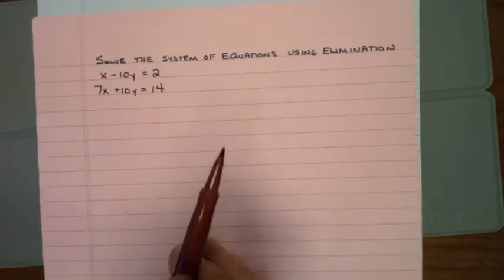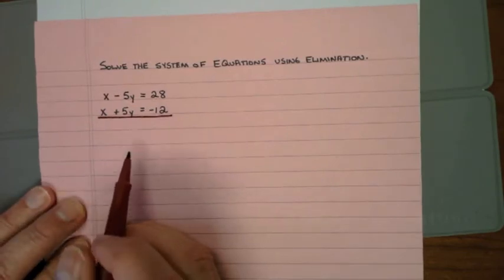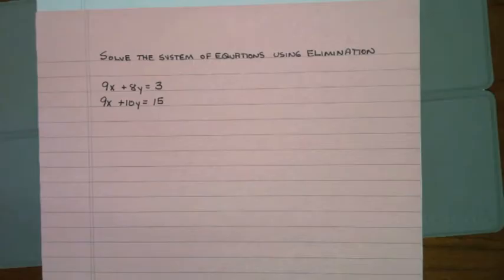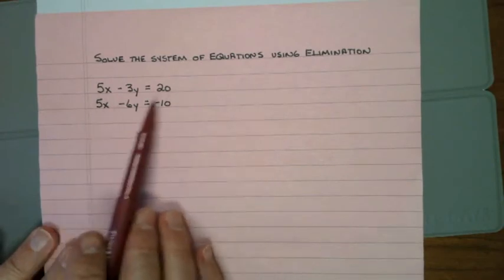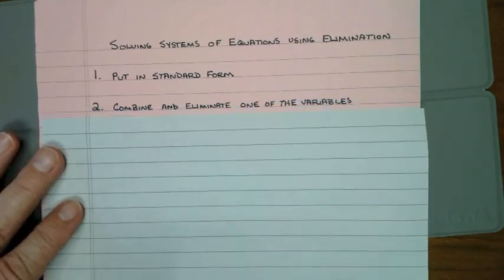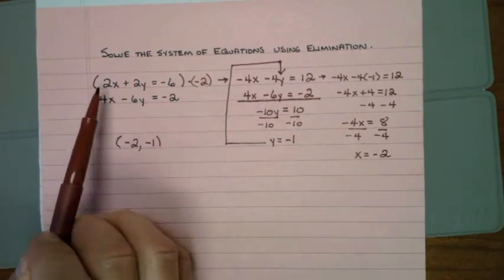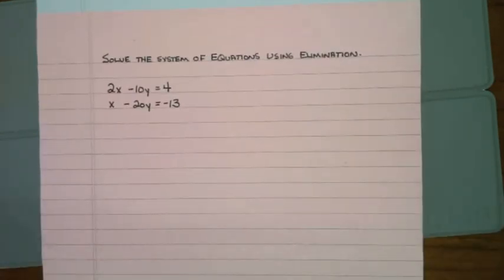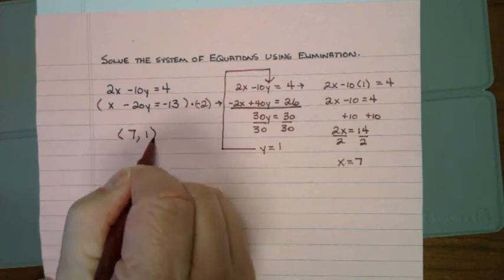Solving Systems of Equations using Elimination